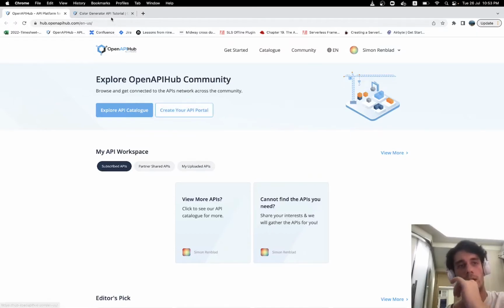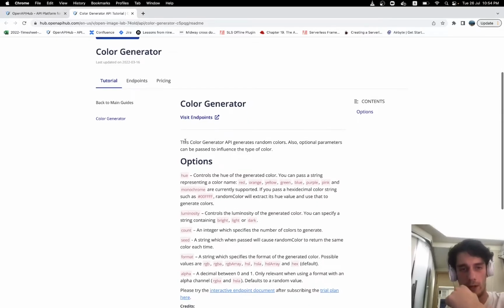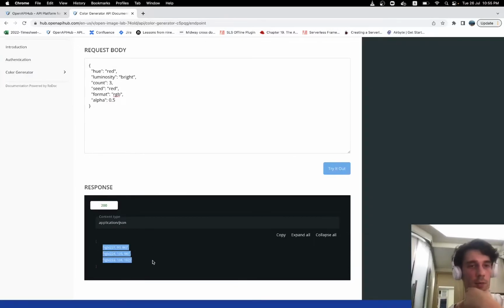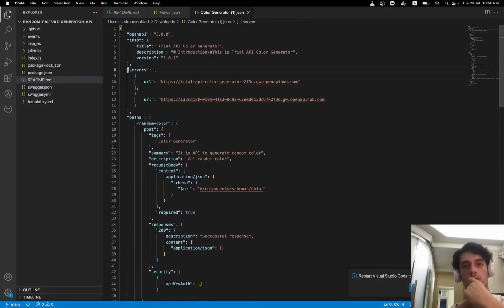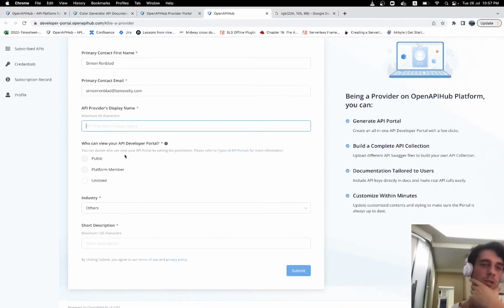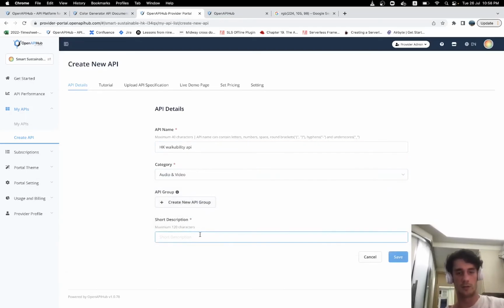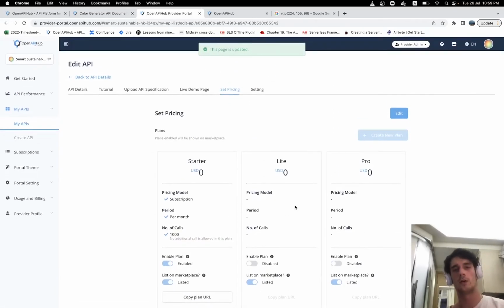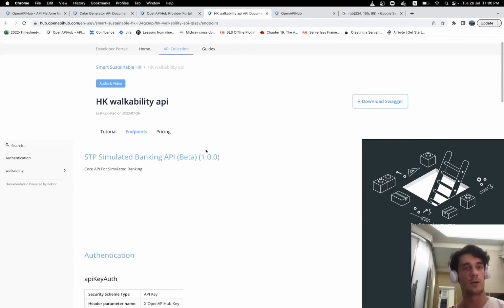Making an API Portal Ep. 0 - Using and Creating API Portals on OpenAPIHub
it's my first video and i know it is a bit rough around the edges, but if you find it useful and are interested in learning more about my plans for this project, drop a comment down below :)